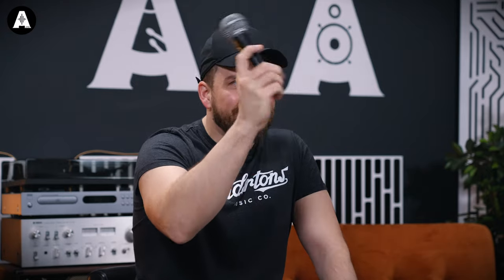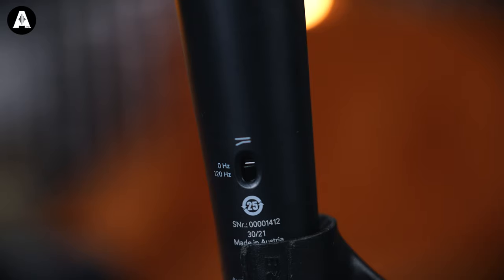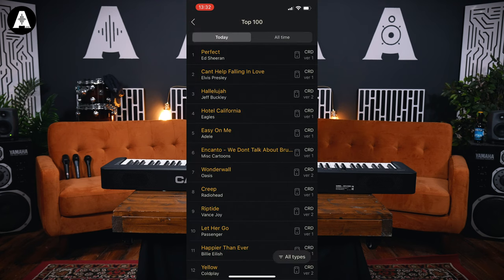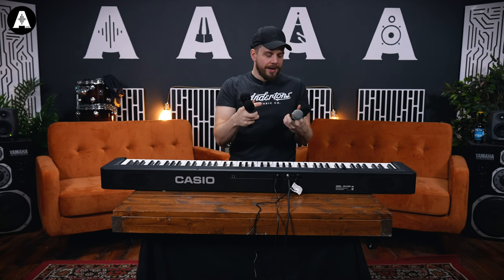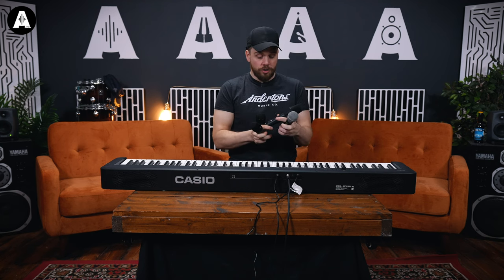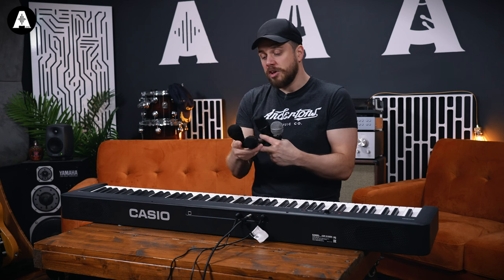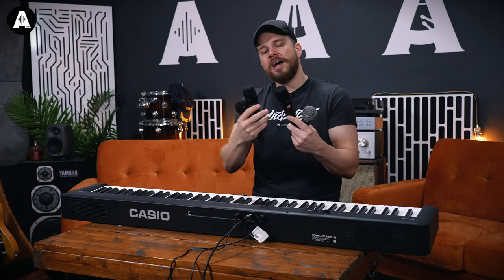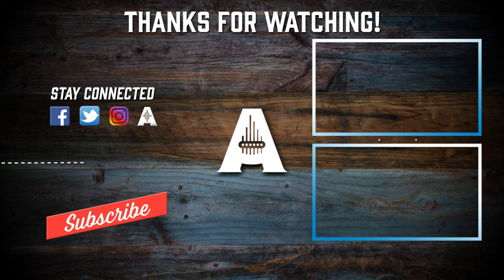Shure SM58 Microphone vs 3 Expensive Handheld Mics - Which Mic is YOUR Favourite?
👆 Today Jack compares the Shure SM58 Microphone against 3 expensive mics from Austrian Audio, Sennheiser & Audix! For this comparison, Jack sings Perfect by Ed Sheeran! Which mic would you choose?

⏰ Timestamps ⏰
» 0:00 What are We Looking at Today?
» 0:38 Which Microphones Do We Have?
» 1:27 Let's Pick a Song to Sing!
» 1:56 Let's Get Some Audio Example - (Perfect by Ed Sheeran)
» 3:27 Thoughts?